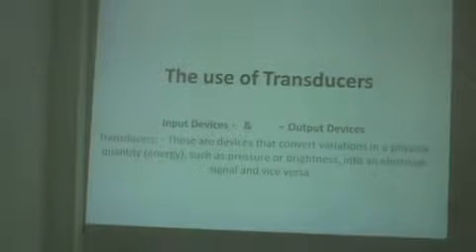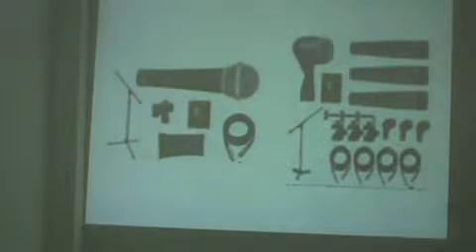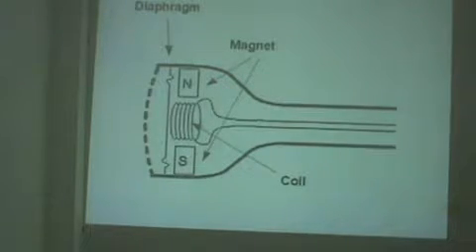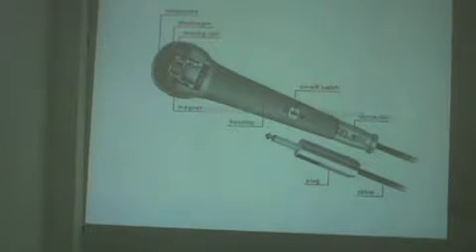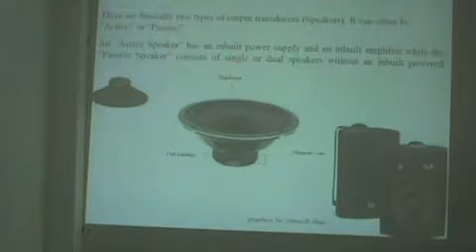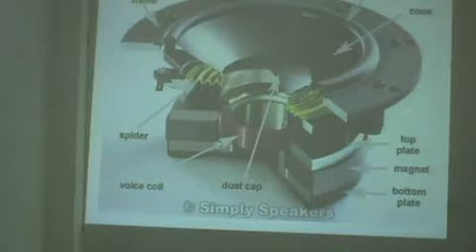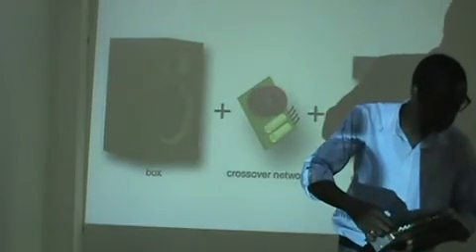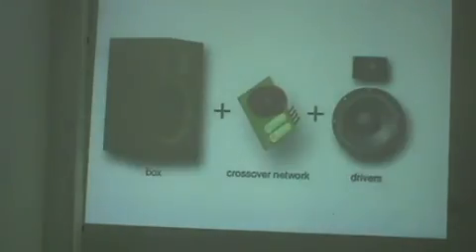Transducers : The Science behind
Audio Engineering Lecture with Steve Noa Ghana : Transducers in audio engineering